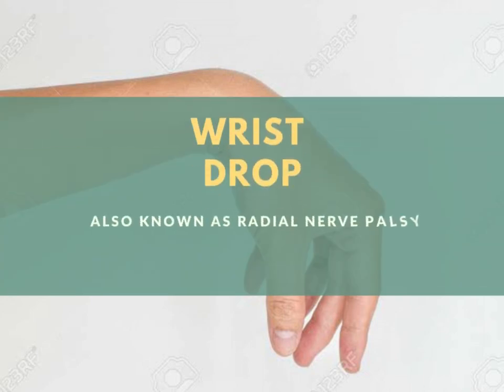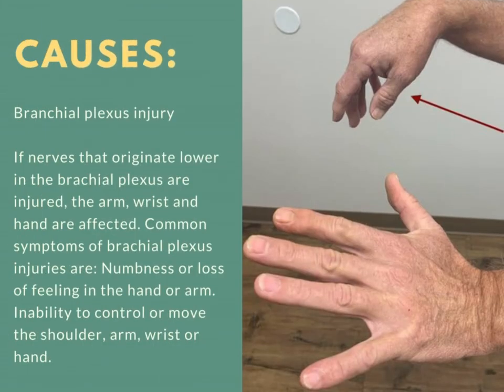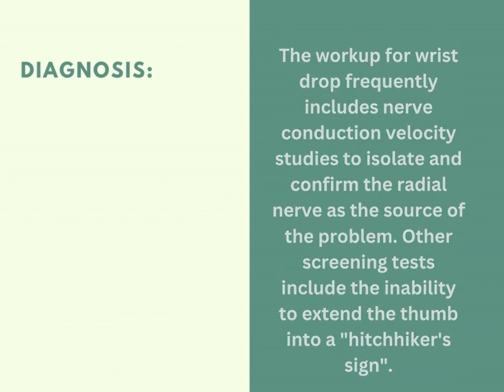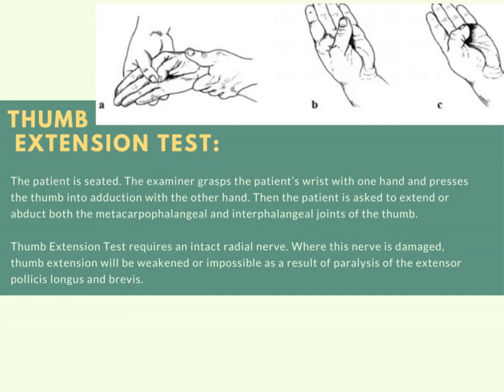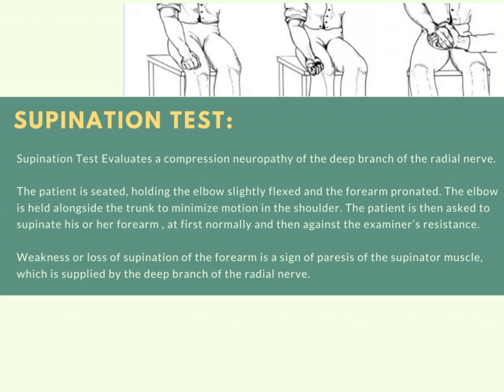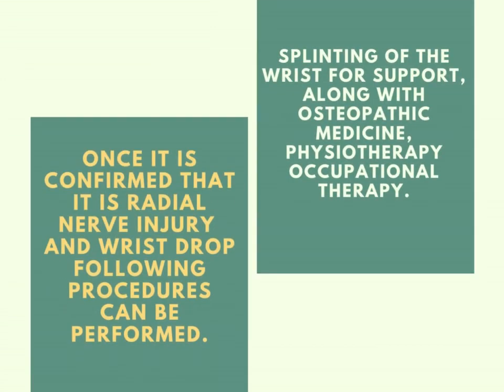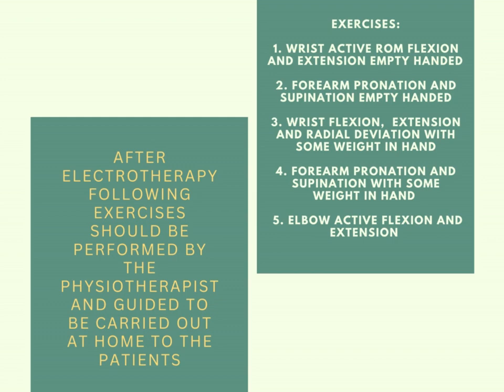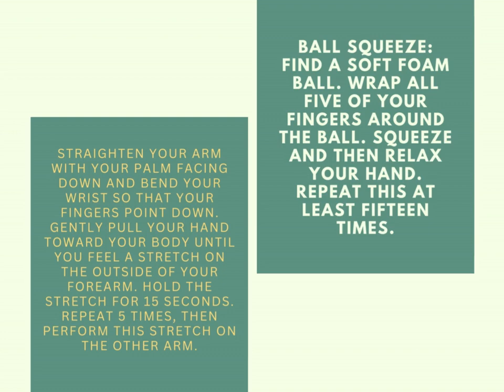WRIST DROP | RADIAL NERVE PALSY |CLINICAL PHYSIOTHERAPY |physiotherapyLECTURES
This video will explain all the points that a physiotherapist should know. Moreover, it will help those who started clinical practice about the modalities that can be used and which exercises can be performed.